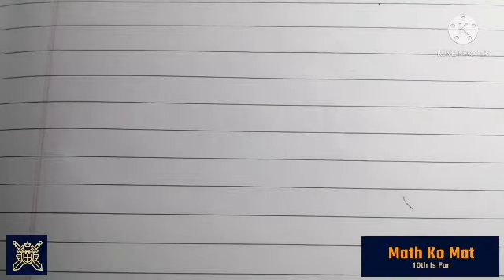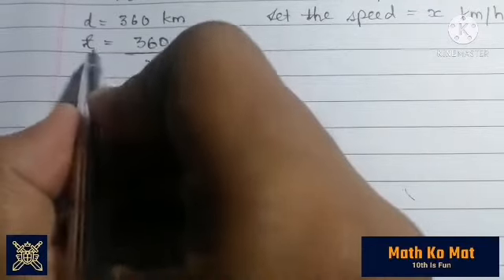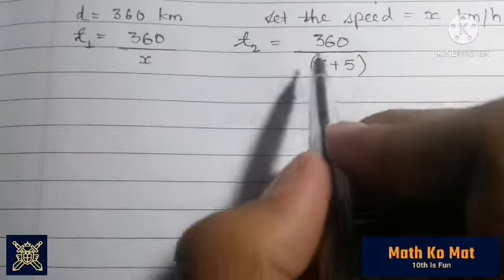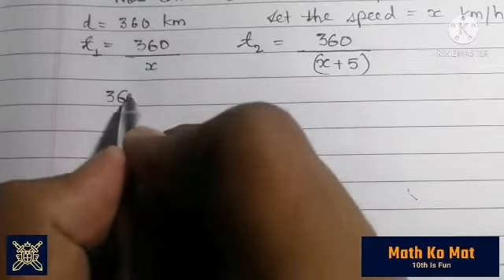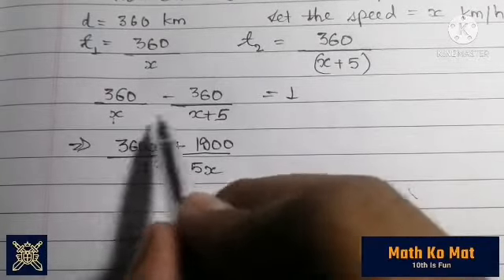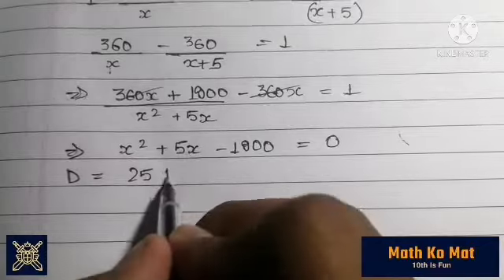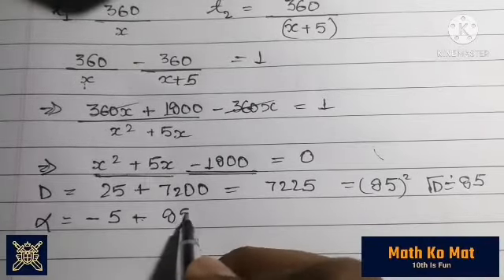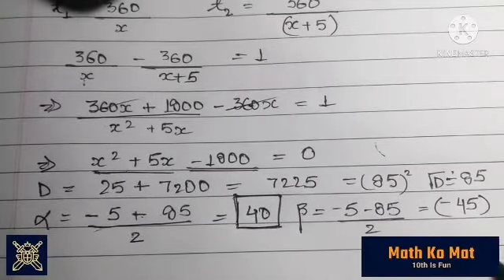Class 10th Exercise-4.3 Question 8[Quadratic Equations]||NCERT CBSE||Math Ko Mat